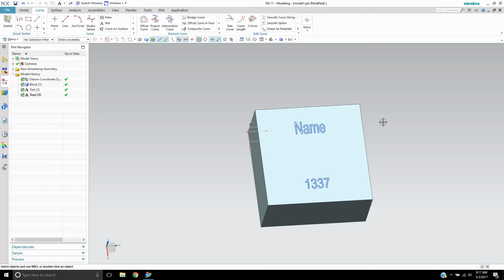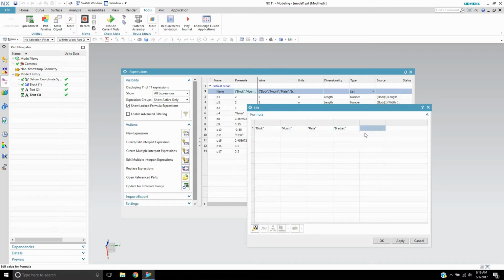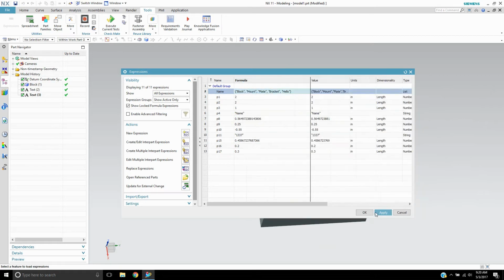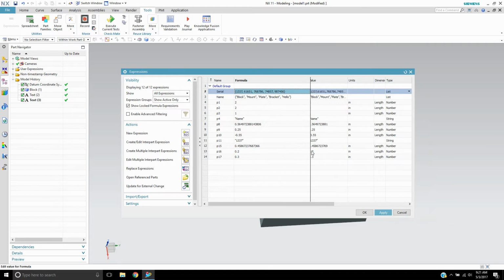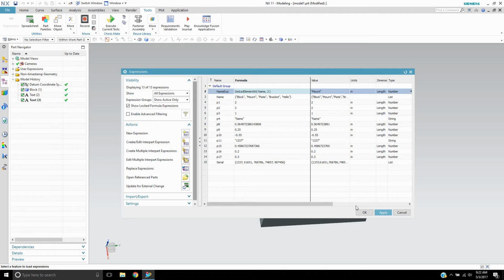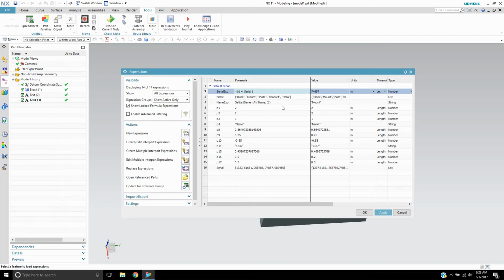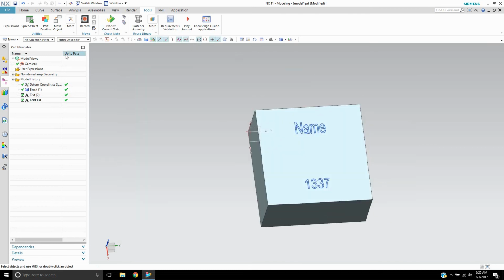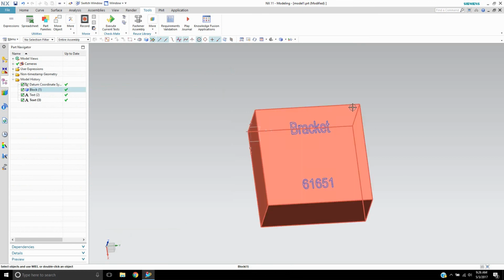NX 11 Using List Expressions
How to use List expressions in NX 11 as well a cool trick using naming conventions.